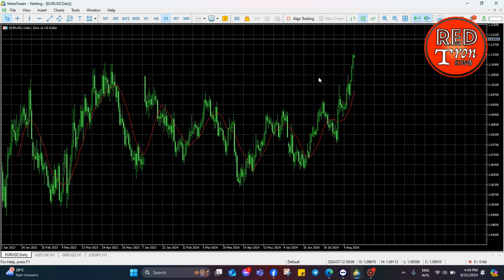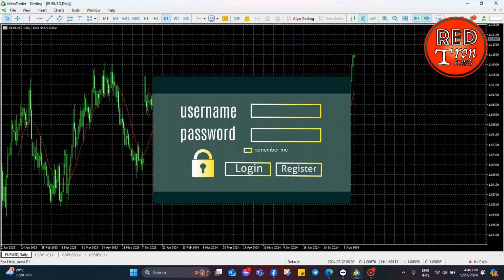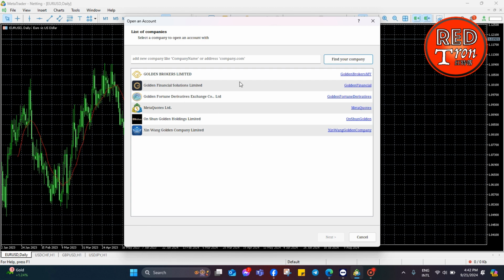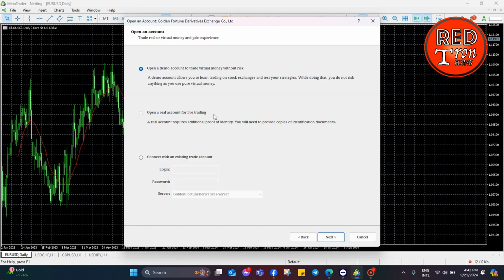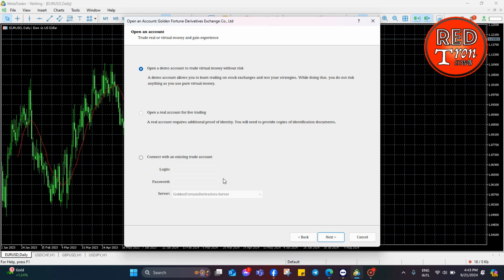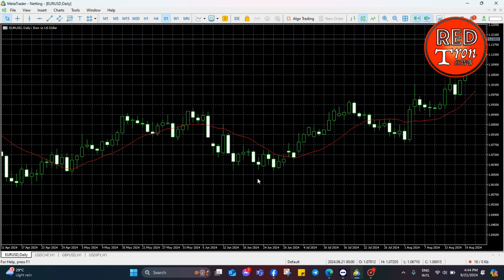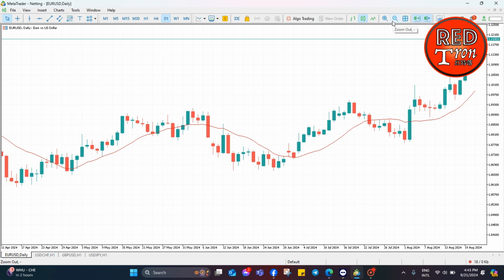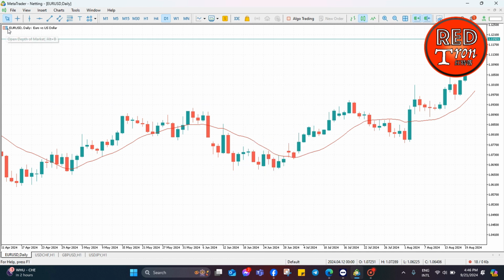Basic Setup for MT5 application on Window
Welcome to our comprehensive tutorial on setting up the MT5 (MetaTrader 5) application on Windows! Whether you're a beginner or looking to refine your trading platform, this video covers everything you need to get started.

🔍 In This Video, You'll Learn:

Creating Your Account & Logging In: Step-by-step instructions on how to open an account and log into the MT5 application, ensuring you’re ready to trade in no time.

Customizing Your Bar Chart Colors: Discover how to personalize your trading experience by setting up your bar chart colors to enhance visibility and clarity.

Enabling One-Click Trading: Learn how to activate one-click trading for faster and more efficient trading, giving you the edge in the market.

Setting Up Bar Chart Position: Find out how to adjust your bar chart positioning for optimal viewing, making it easier to analyze market trends.

Whether you're new to MT5 or just need a refresher, this video is designed to help you navigate the platform with confidence.

👉 Join us on this trading journey and elevate your trading game with MT5!